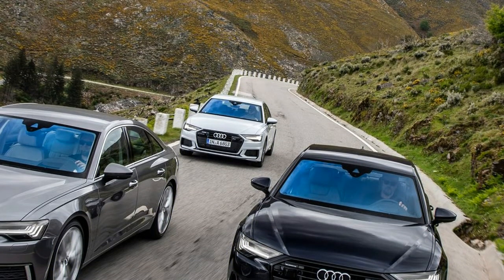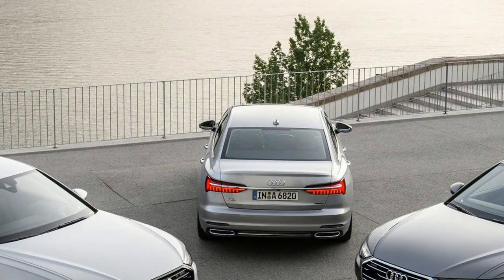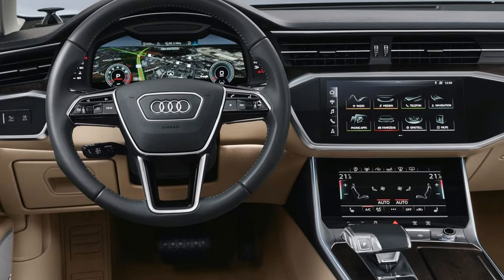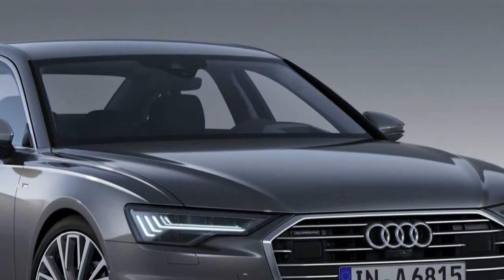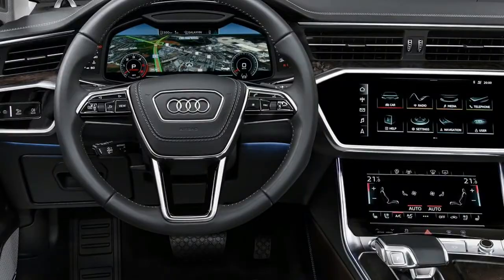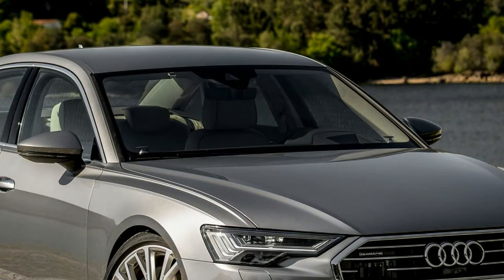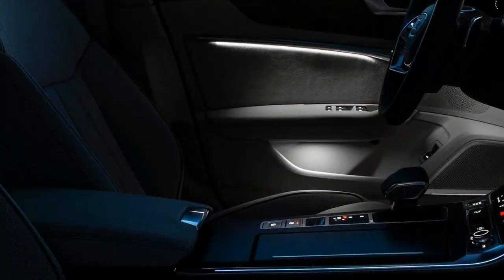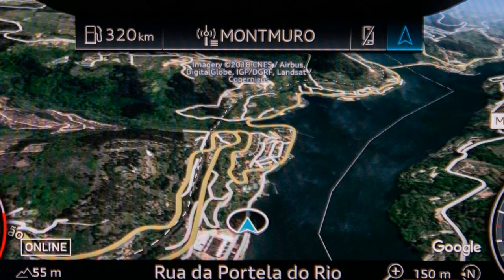EXCELLENT! 2019 AUDI A6 FIRST DRIVE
If you were expecting a daring new Audi A6, well, you haven’t really been paying attention. Audi’s styling approach as of late has been as conservative as Austria, and just as with recent redesigns of everything from the TT to the A8, this new model is more similar to its forebear than different. Yes, this medium-length link of sedan sausage has some new creases and bulges on its fenders, but its evolution is as predictable as a Swiss timepiece. A nip here and a tuck there and you have a car that, despite its new MLB Evo platform shared with the A7 and the A8, is within half an inch of the old model in every dimension. Not since the original R8 more than a decade ago has Ingolstadt made any truly bold moves, and anyway, the place to do so is not a model whose prime demographic is German bankers. American bankers—or just Americans with bank—will be customers, too, which is why Audi is launching the top-of-the-line V-6–powered A6 first. This is the same 3.0-liter powerplant from the new A7 and A8, making 340 horsepower and 369 lb-ft of torque thanks to a single turbocharger nestled in the cylinder valley in a hot-V setup. A belt-alternator-starter system with a 48-volt battery beneath the trunk floor enables the engine’s stop/start system, as well as permitting a mileage-improving coasting function that’s omitted from U.S.-market cars. As in the A7, the sole transmission will be Audi’s seven-speed dual-clutch automatic, which sends power to all four wheels using the latest version of Audi’s Quattro Ultra all-wheel-drive system that electronically disengages the driveshaft under light loads for improved efficiency.